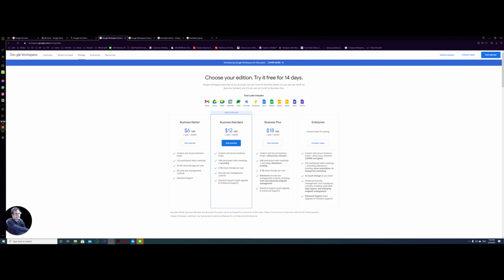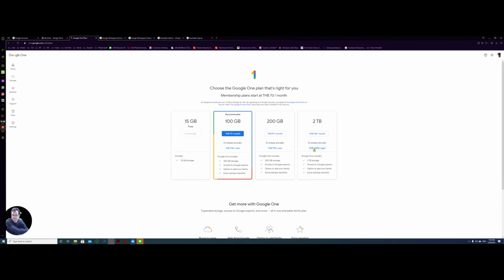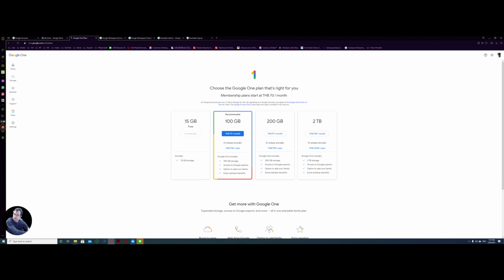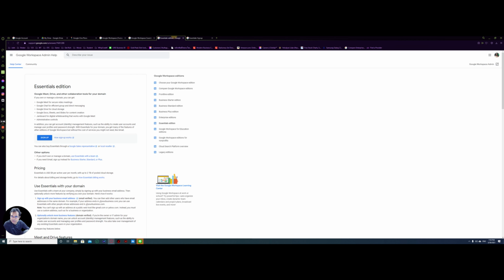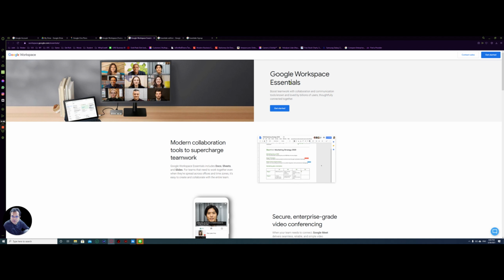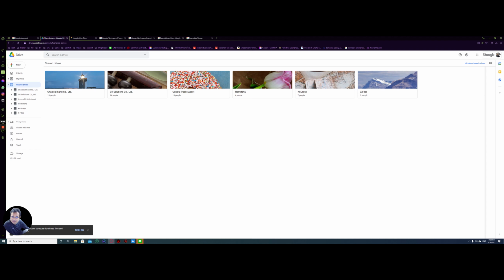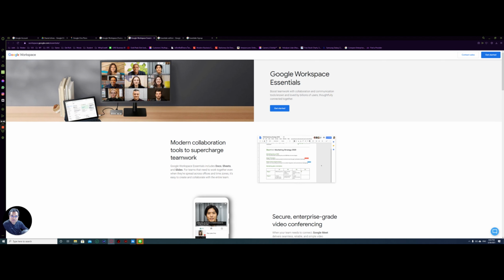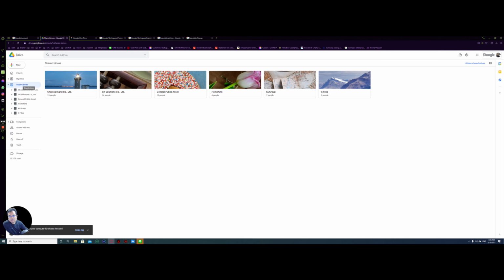TIPs EP01 Unlimited Cloud space from google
This video will show you how to use unlimited cloud space from google in a very very cheap way.